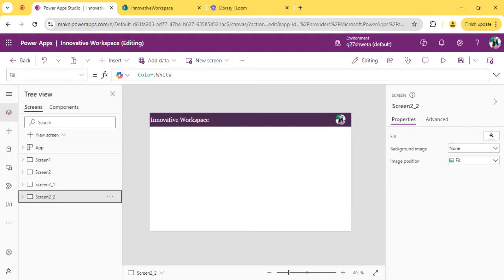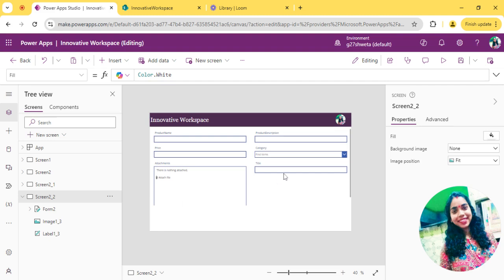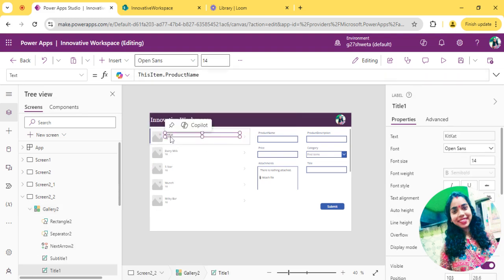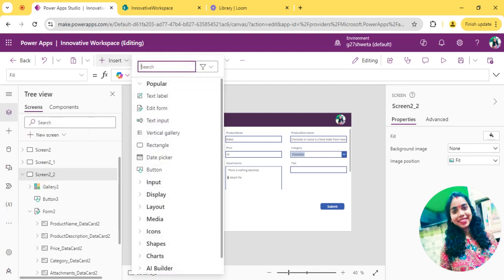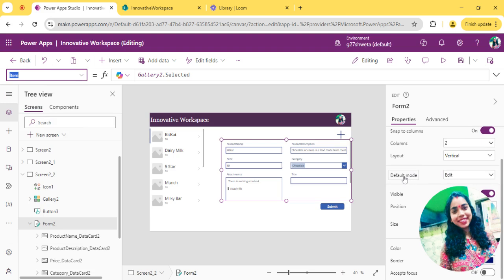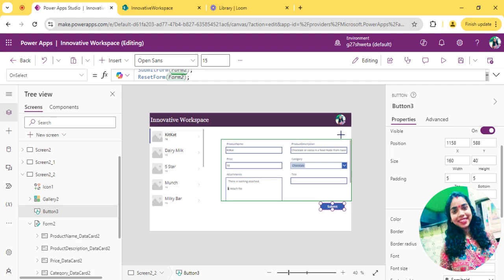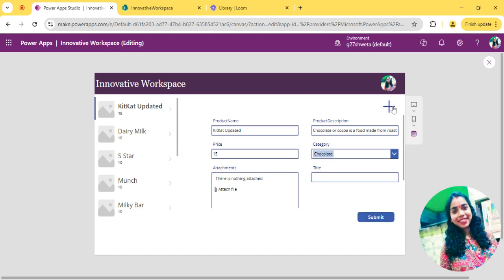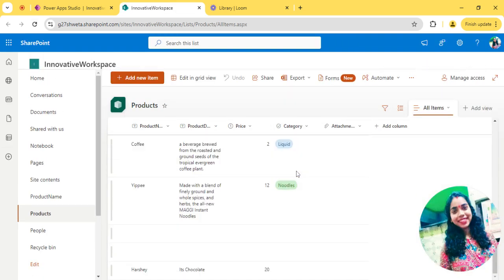Power Apps:How to Add and Update Record Using a Single Form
Discover how to simplify your Power Apps forms by combining add and update functionalities into one seamless form. This video will walk you through the process of configuring a single form to handle both creating new records and updating existing ones. Perfect for improving efficiency in your app design, this tutorial provides clear, step-by-step instructions to enhance your Power Apps skills.